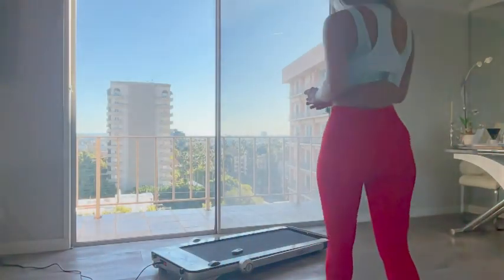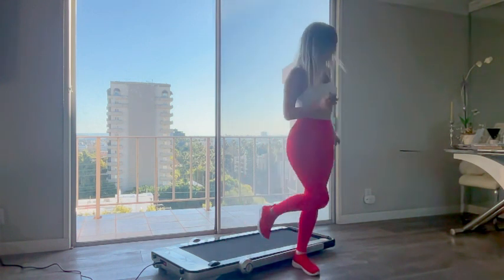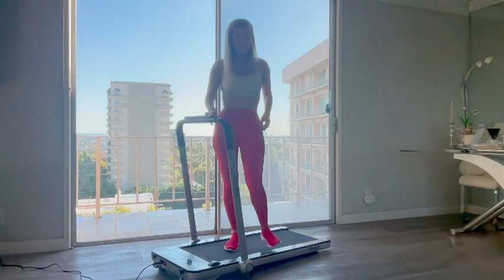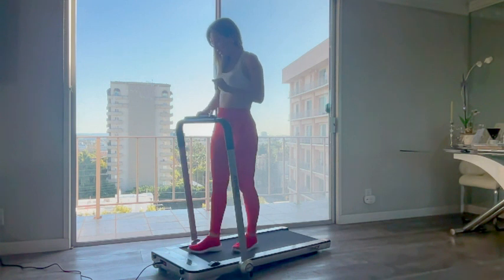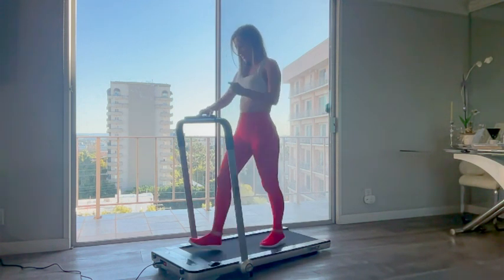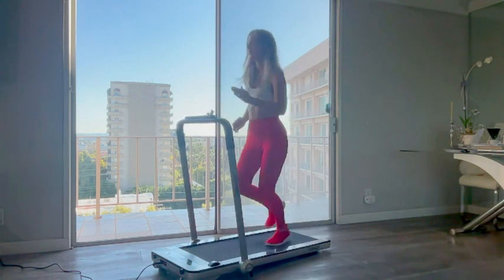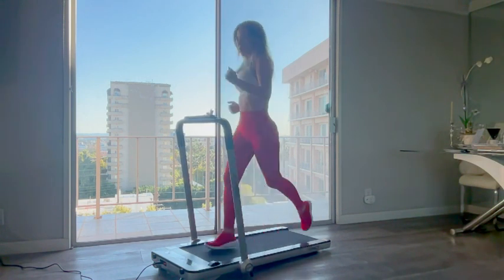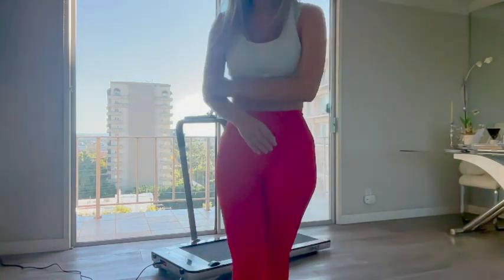Foldable Under Desk Treadmill